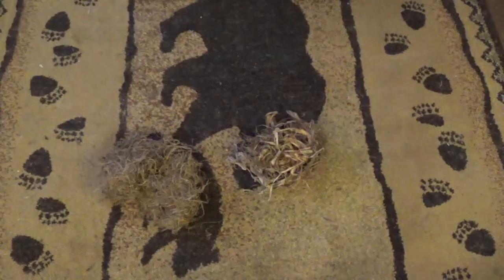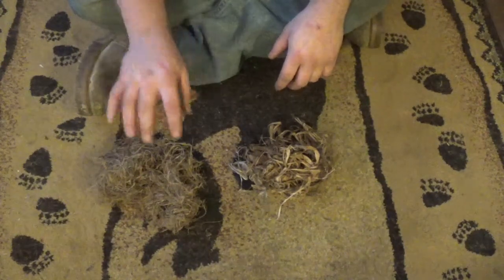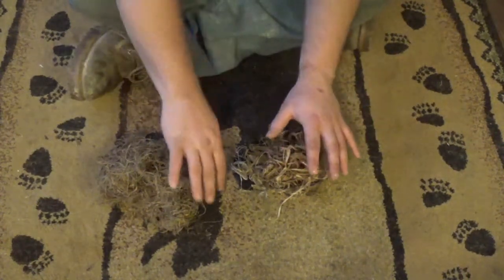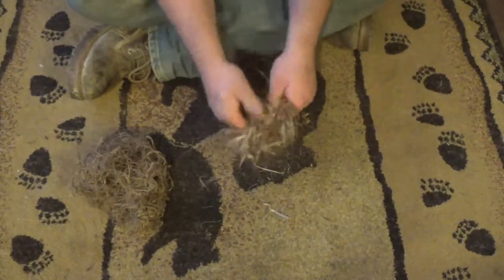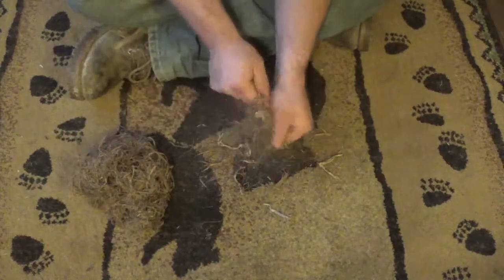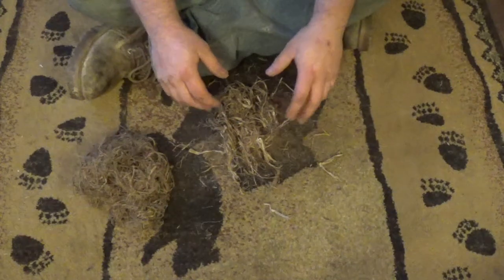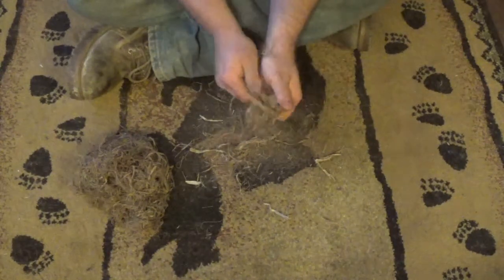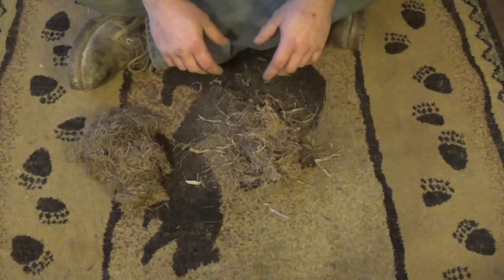Processing Tulip Popular Into Managable Fibers For A Birds Nest